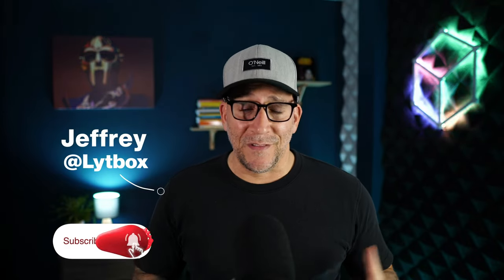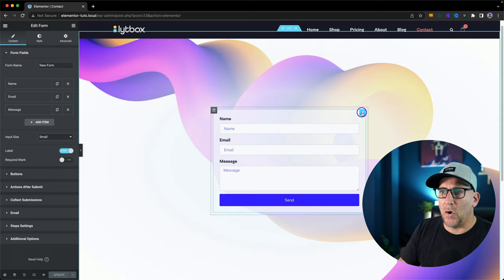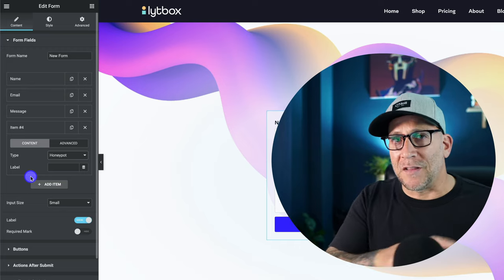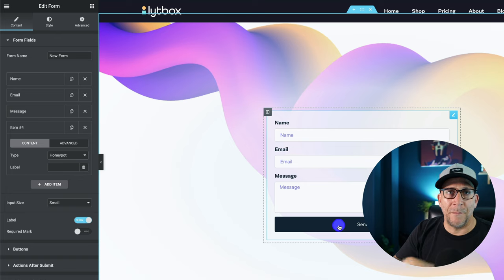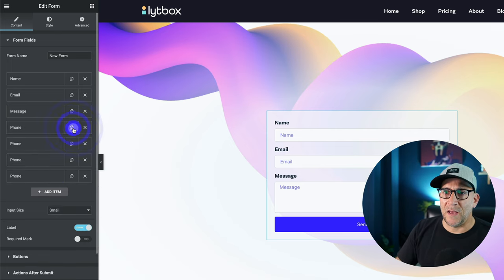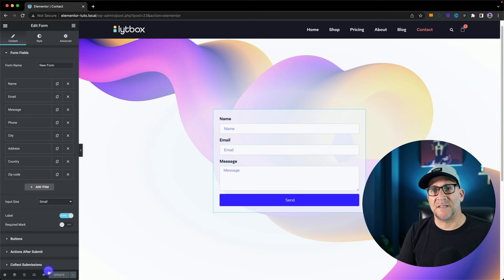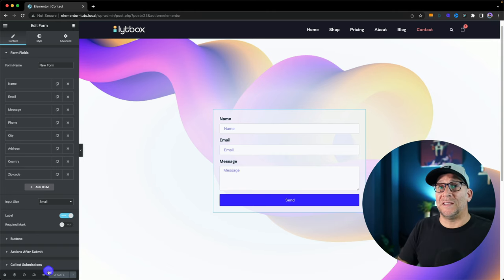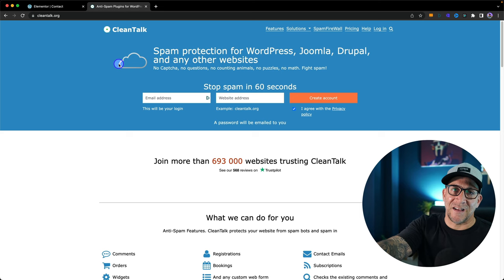Try This On Your Elementor Forms 👉 Blocking Spam (and Eric Jones)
In this Elementor Pro Forms tutorial you’ll learn a simple trick to use on your Elementor form to fight off spam messages. This is the time we stand up against the likes of Eric Jones and his crew. We got this! 💪